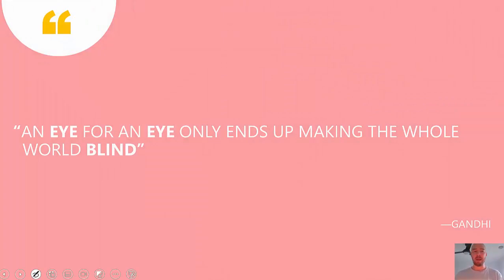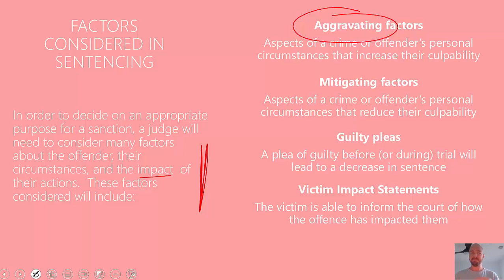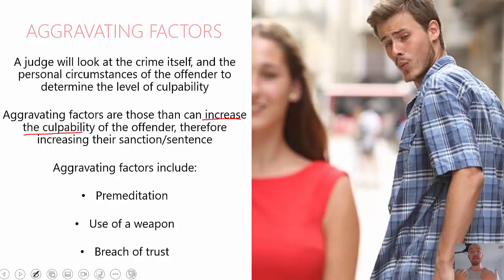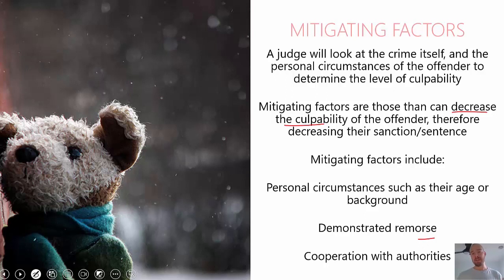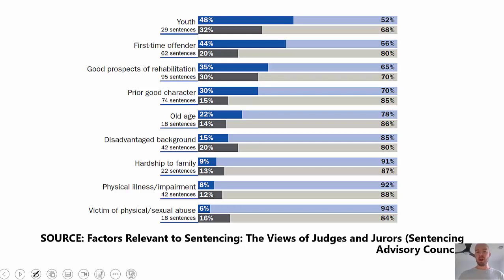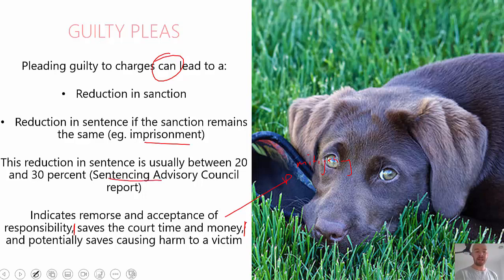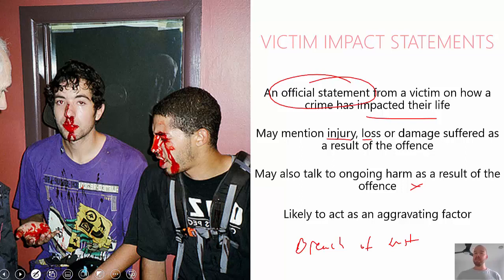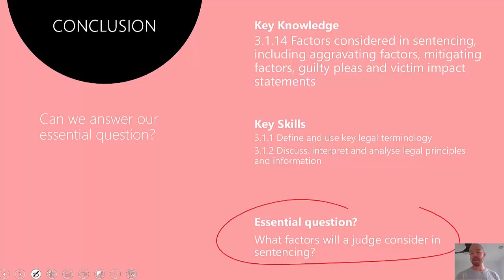3.1.14 - Factors in Sentencing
An educational video for VCE Legal Studies.

The links from the end of the video can be found here:
- The sentencing remarks made during the sentencing of Martin Bryant.  Some interesting comments on guilty pleas